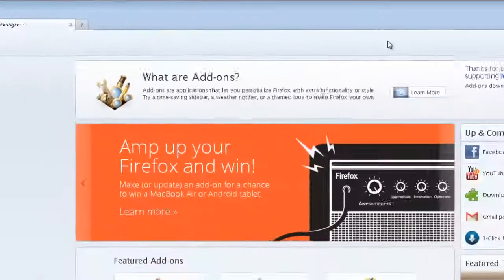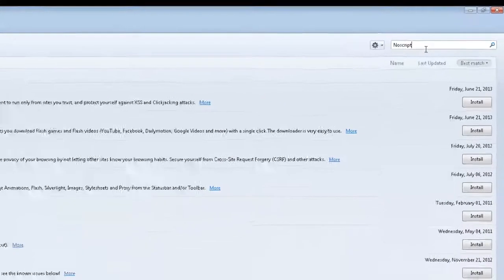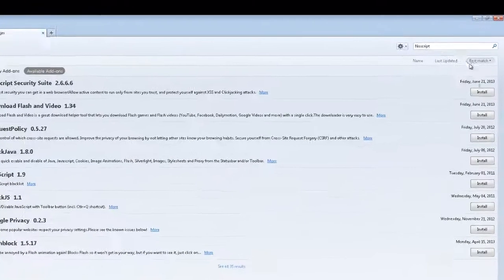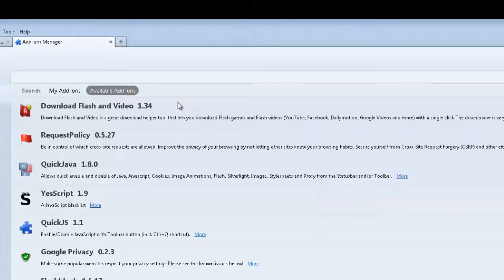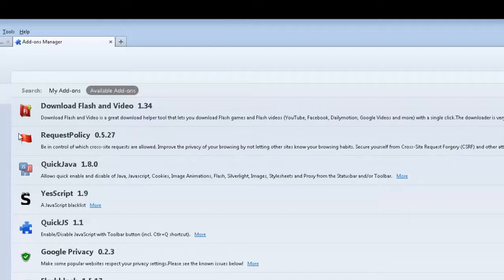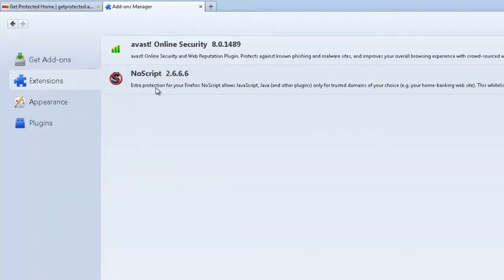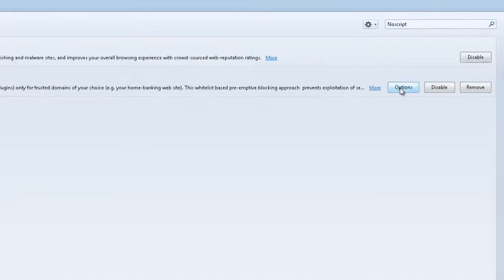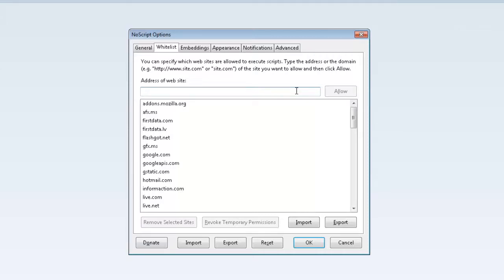Tutorial: NoScript (Firefox Browser)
Narration: Garret Walliman

Script:

Today we will be installing Noscript.

NoScript is a Firefox only Add-on that blocks all website scripts by default. When you visit a website, a script is generally run and that script could be stealing your information. Noscript lets you, the user, decide if you want to allow that script to run.

To begin, Let's Start Firefox.

Let's go to Tools, and then Add-ons.

On the Add-Ons page, search for NoScript.

Once you have found it, click on the install button on the right hand side.

Firefox will need to be restarted for the installation to complete. Click Restart now

After restarting, the homepage for NoScript will open. Under extensions you should see no script installed.

Now we need to do one more thing.

We need to add ASU to the NoScript whitelist so that all ASU related sites appear normally.

Click on the options button or the Preferences button if you are using a Mac.

Under the whitelist tab, I'm going to add asu.edu in the text box.

Once you have done that, click Allow

Keep in mind NoScript already has some common websites that you most likely use in the white list. By using tools such as NoScript, you are one step closer in securing your machine and notice how easy it was to do.